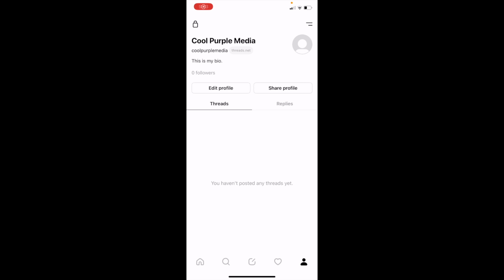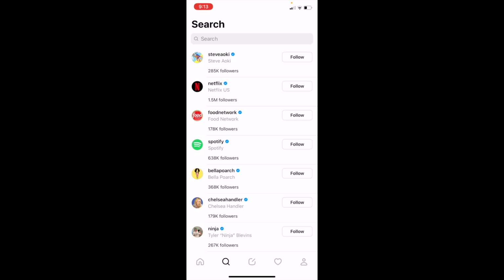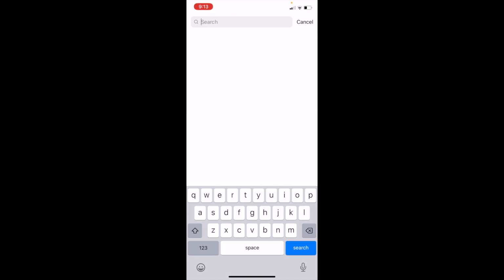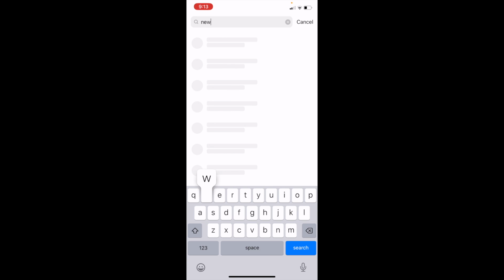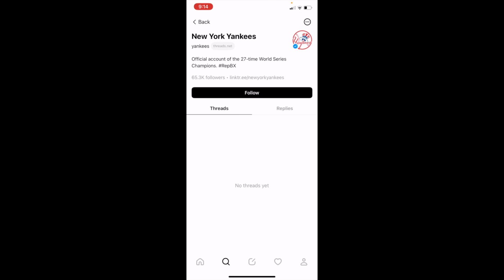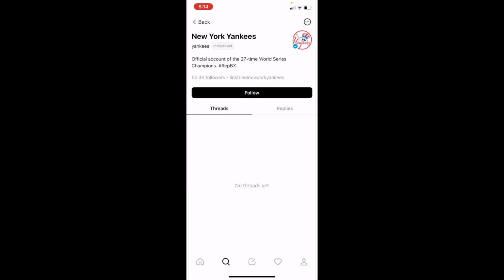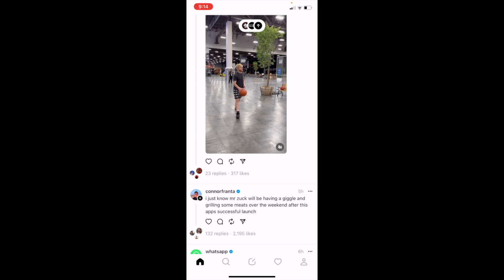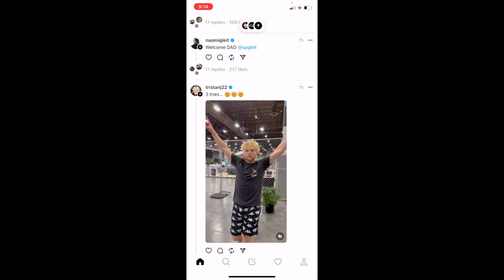How To View Someones Profile On Threads | Threads App Tutorial